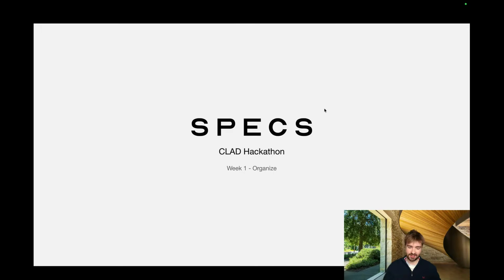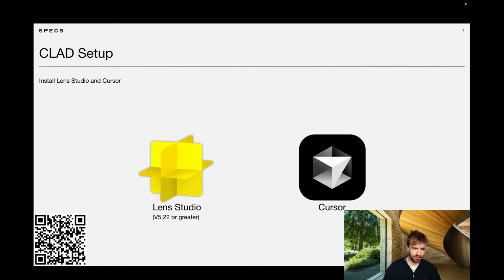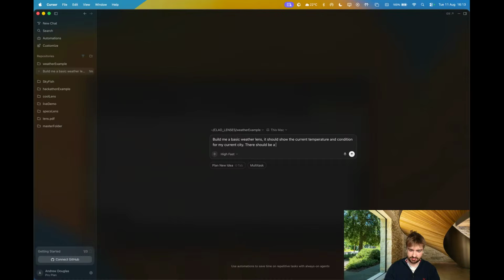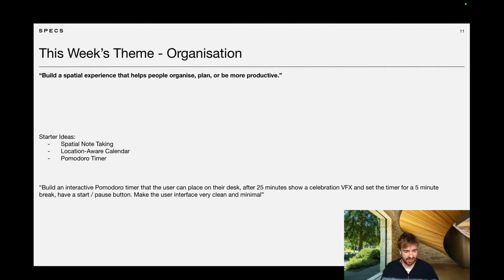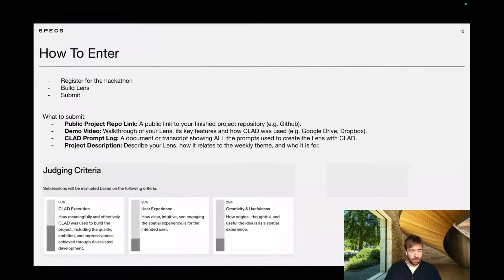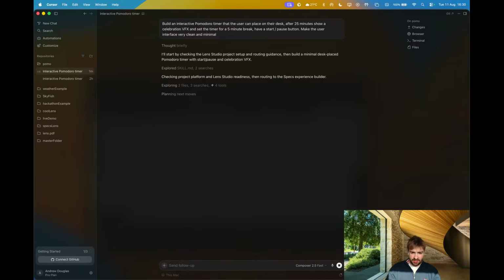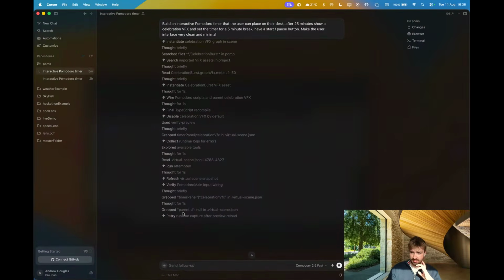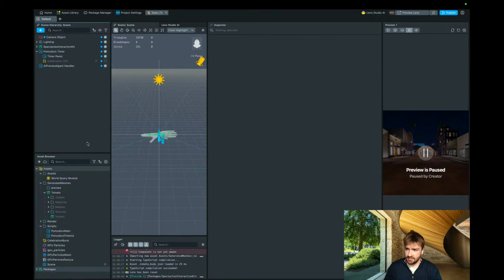Getting Started with CLAD | Week 1: Organize (with Andrew Douglas)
Build spatial experiences with CLAD, the new AI-assisted development workflow in Lens Studio. In this live workshop we cover setup, a live build applying this week's theme, and best practices so you can submit to the CLAD Summer Hackathon with confidence.

This week's theme: Organize. Build a spatial experience that helps people organize, plan, or be more productive.

What we'll cover:
• What CLAD is and how AI-assisted building works in Lens Studio
• Setup and getting your environment ready
• A live demo built around this week's prompt
• Common troubleshooting and best practices
• Live Q&A

No Spectacles hardware required. Bring your idea and build with CLAD in Lens Studio.